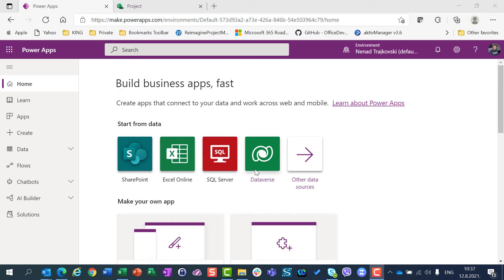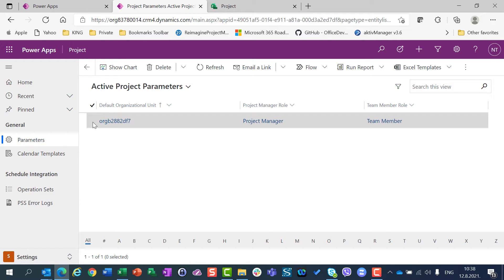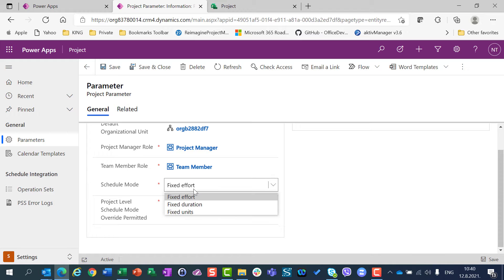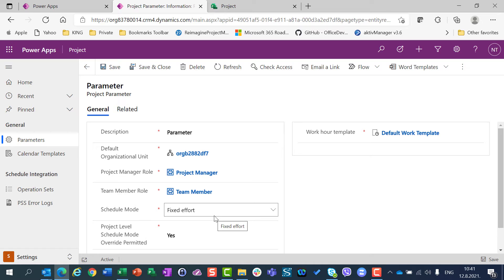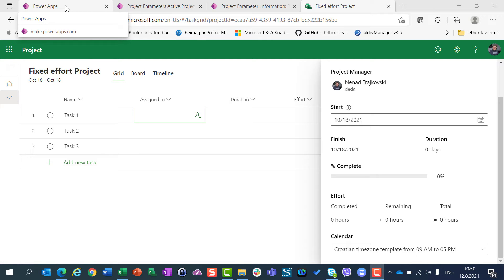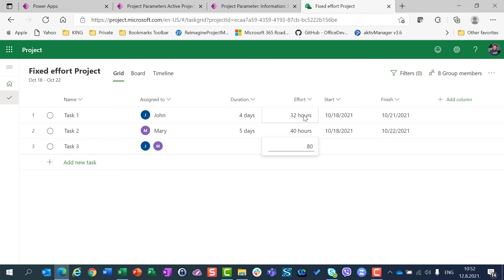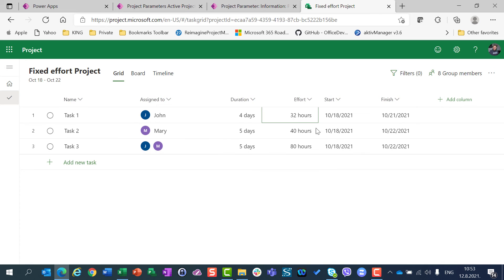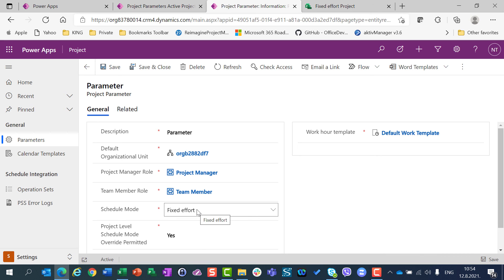Schedule mode in Microsoft Project for the web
Learn how to setup Schedule mode in Microsoft Project for the web